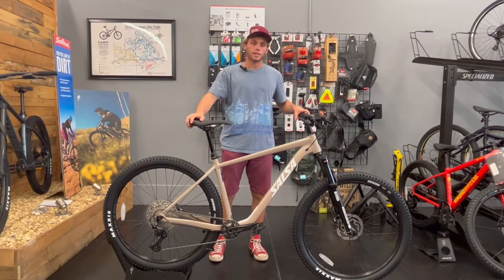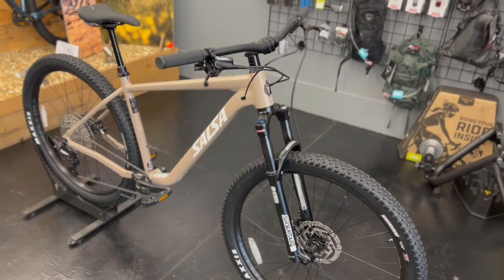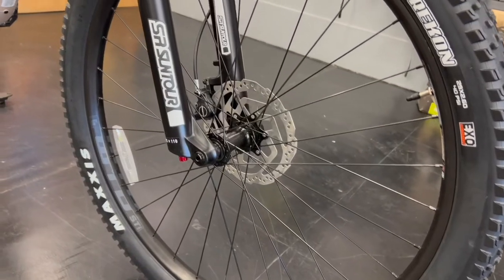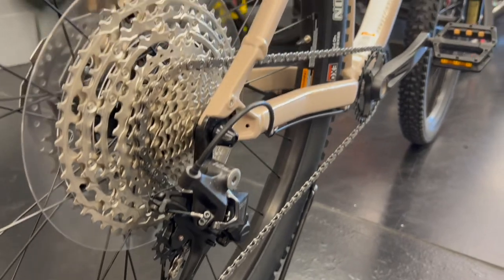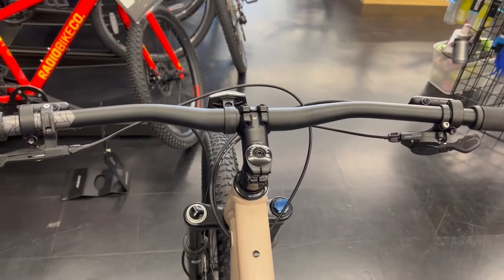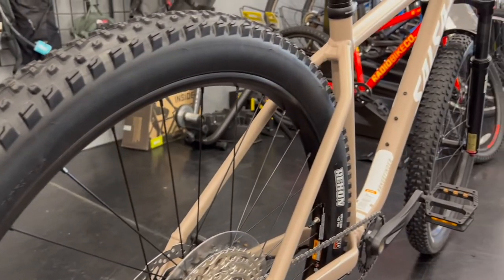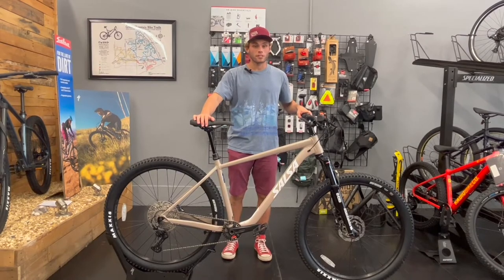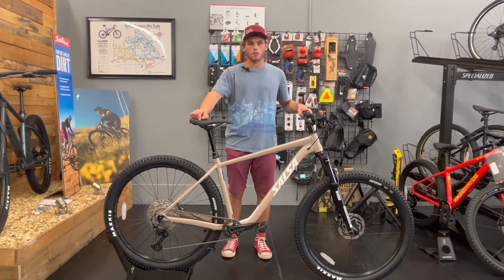SALSA RANGEFINDER BIKE REVIEW PRESENTED BY CRANK WORKS BICYCLES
This week we did a quick break down on the new @SalsaCyclesOfficial rangefinder ! Check it out!
Shop address: 20070 Cortez Blvd Brooksville, FL, 34601